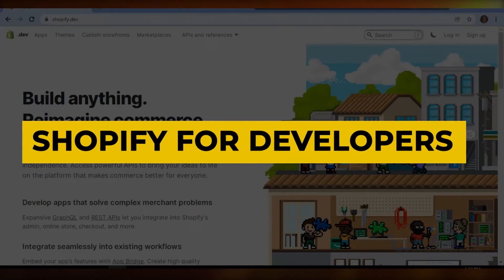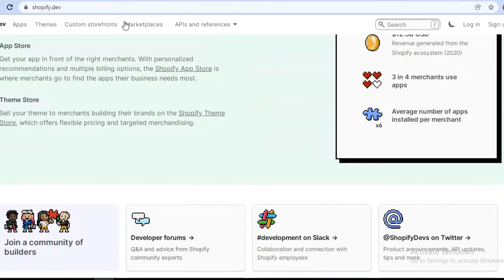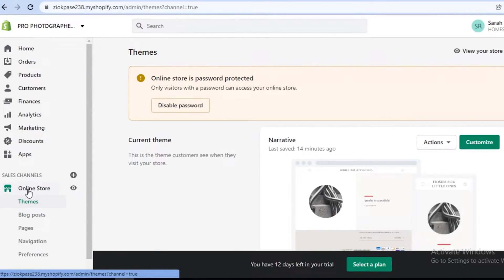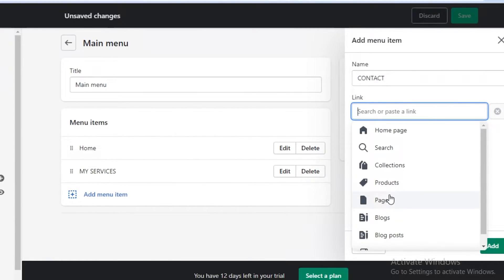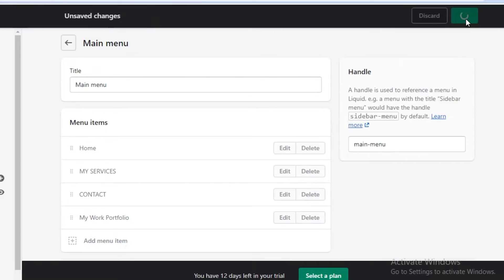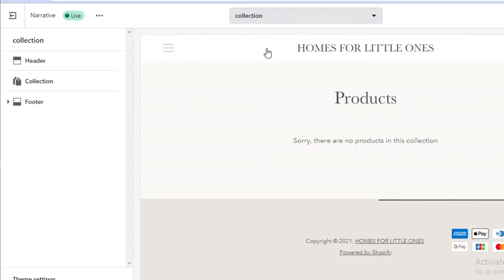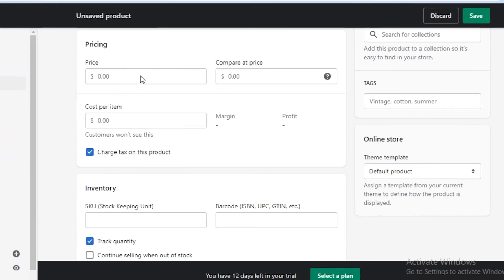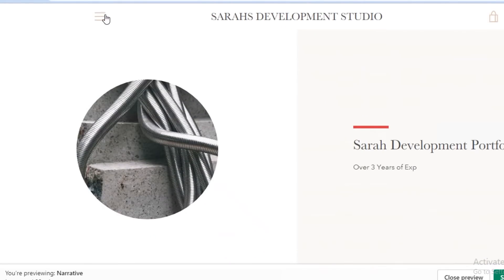🔥 Shopify For Developers ✅ Shopify Developers In 2024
In this video, i'm going to be going through Shopify for app developers and how to use Shopify to create your own store today.

The goal of this video is to create an in depth tutorial going over everything you need to know about Shopify developer stores in 2024.